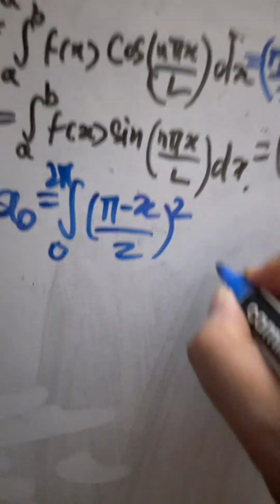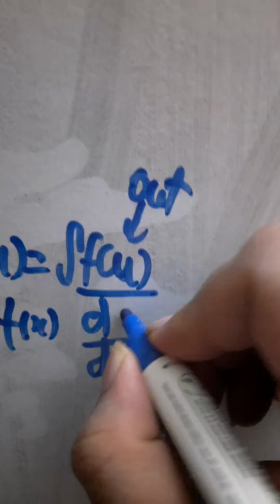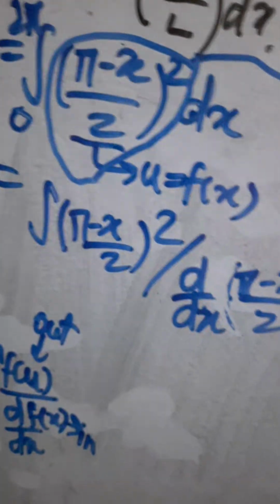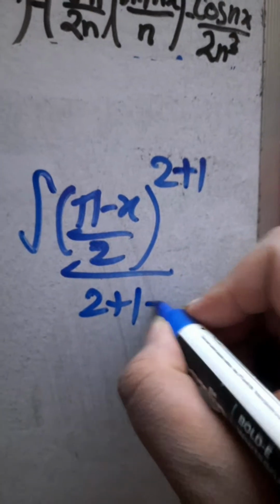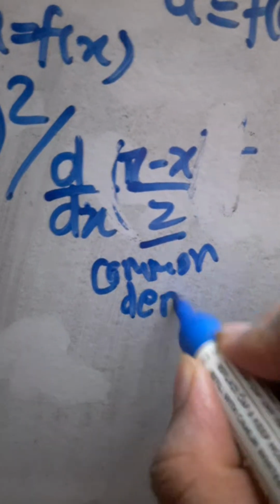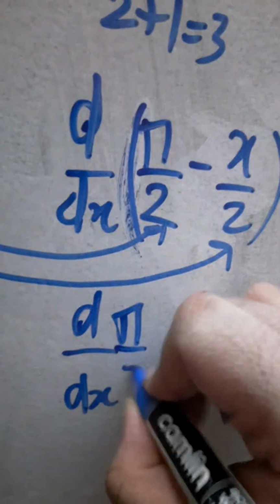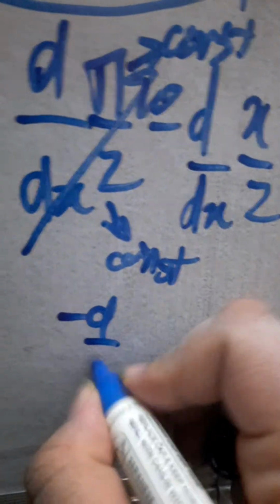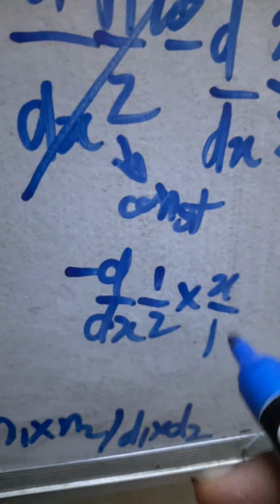E=b²-4ac is live